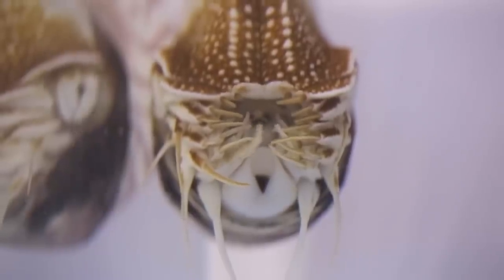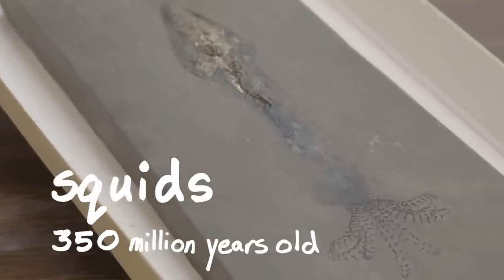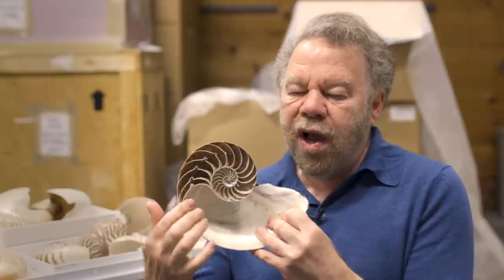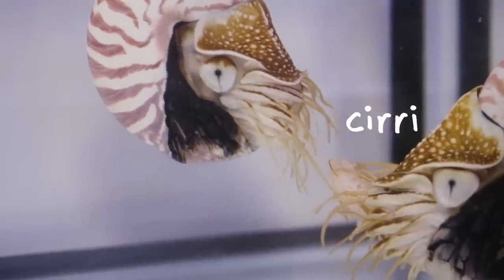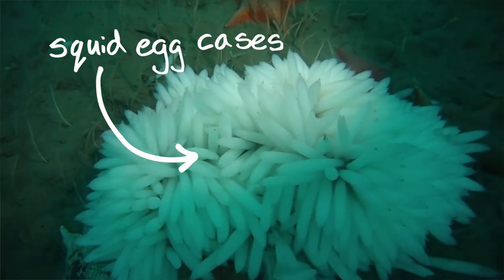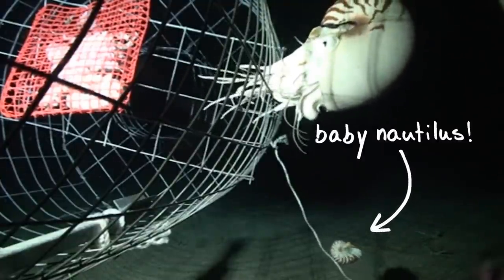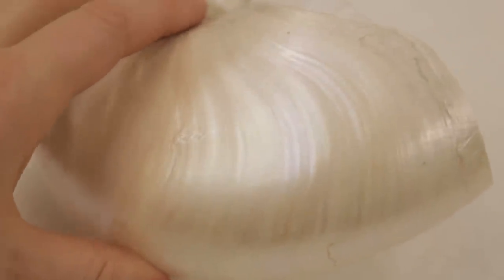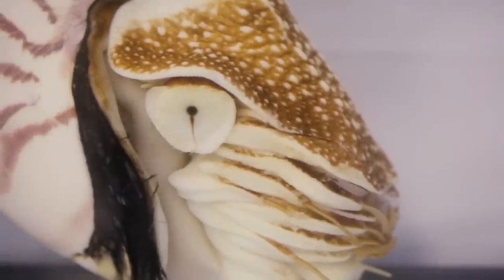How is a nautilus different from a squid?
Happy Cephalopod Week! The weird and mysterious nautilus is a cephalopod, just like octopuses, squids, and cuttlefish. But how similar are these shelled critters to their relatives? Curator and paleontologist Neil Landman gives seven ways that the nautilus is unique among its evolutionary neighbors.